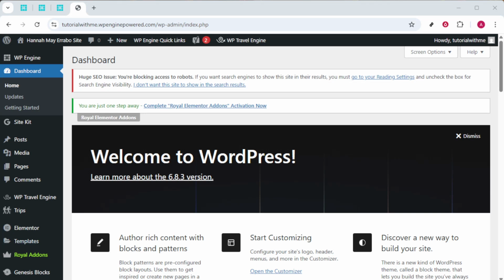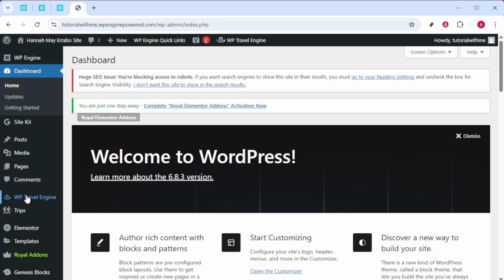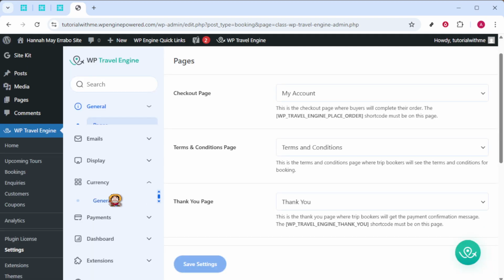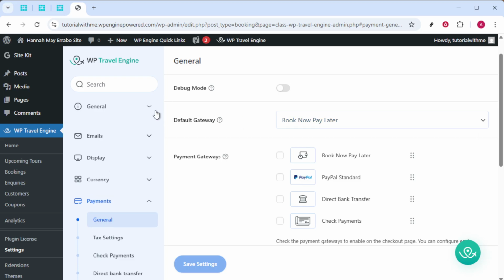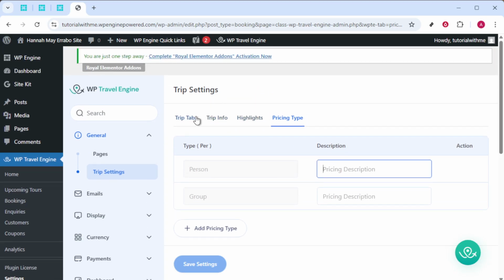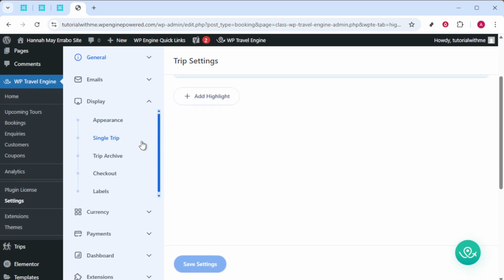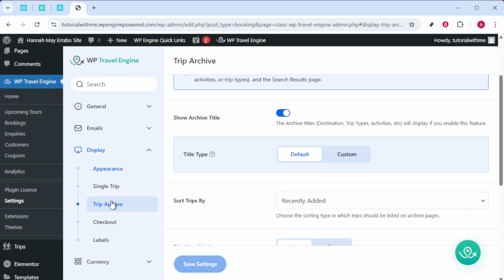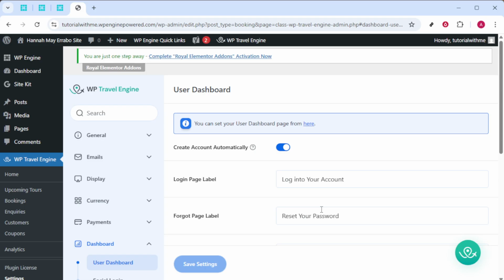How To Use WP Travel Engine Plugin and Show Booking Bar on Front Page (2025)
In this step-by-step tutorial, you’ll learn how to use the **WP Travel Engine** plugin in WordPress and display the **booking bar** on your website’s front page. Perfect for travel agencies, tour operators, and beginners building a travel website in 2025!

✅ What you’ll learn:
- How to install and set up the WP Travel Engine plugin
- How to create and publish travel packages or trips
- How to enable and customize the booking bar
- How to display the booking bar on your homepage using shortcodes or widgets
- Tips to make your booking bar look professional and responsive

💡 Ideal for beginners — no coding required!
⚙️ Works with most WordPress travel themes